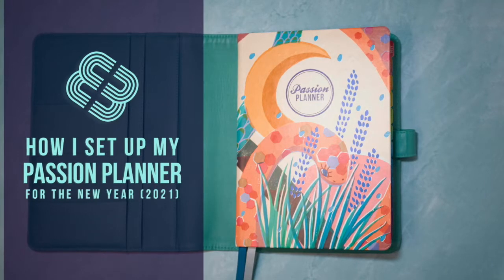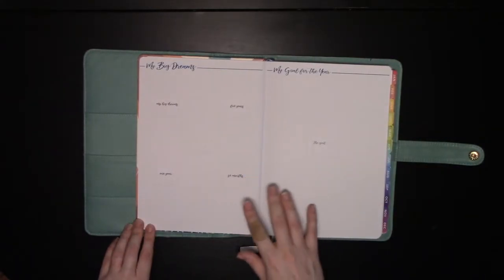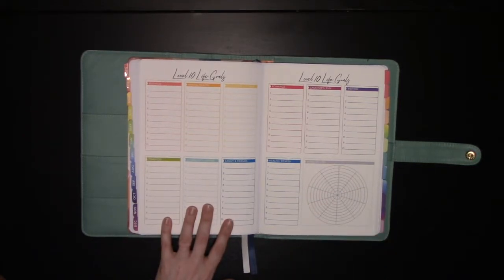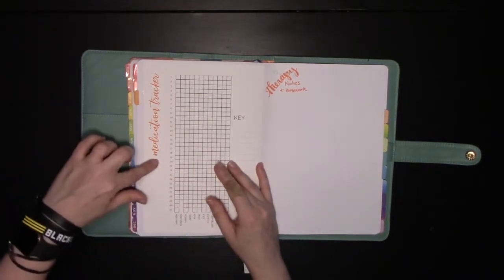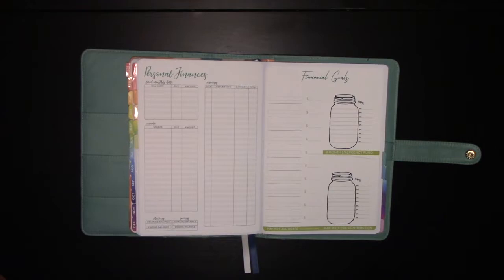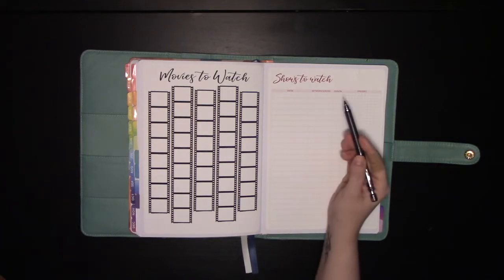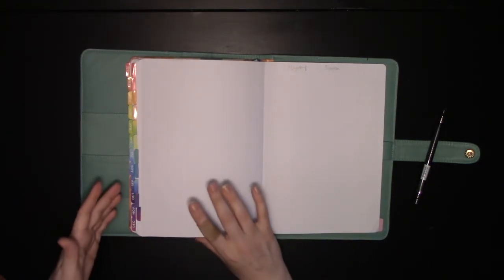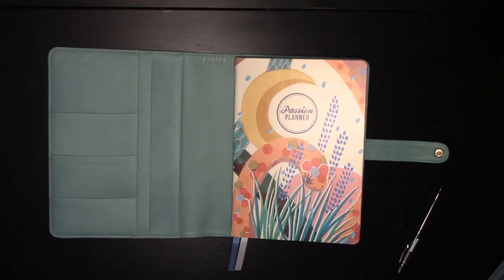2021 Passion Planner Set Up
**IMPORTANT**

2020 is almost over (thank goodness!) and it's time to start setting up our planners for 2021! In this video, I will show you, in brief and high-level detail, how I am setting up my Passion Planner weekly for 2021 including:
--front page set up
--tabs
--back page set up

**Planner I'm setting up in this video**
Serpent Spring Hard Cover Passion Planner

**Stickers Used**
ERW Planner Concepts:
--2021 Roadmap, Big Goal Overview, and Action Plan
--Year At A Glance
--Letter To Future Self
--2022 Future Log
--Mood Tracker--CUSTOM Year in Pixels
--Period Tracker
--Holiday Card Tracker
--Books to Read
--Shows to Watch

Chelsea Brown Designs:
Level 10 Life
Financial Planner